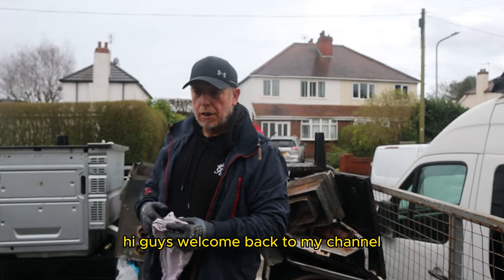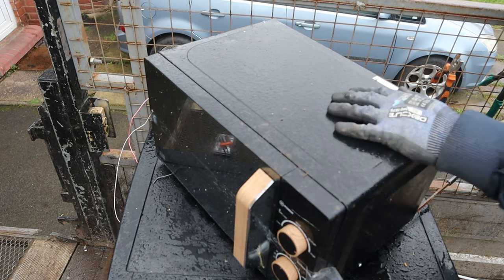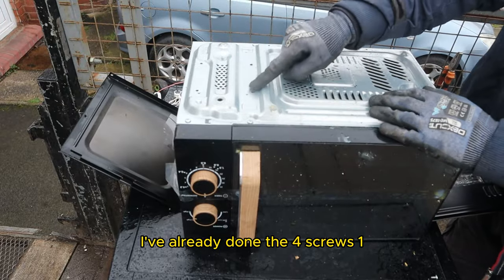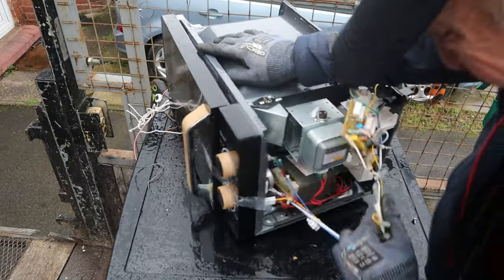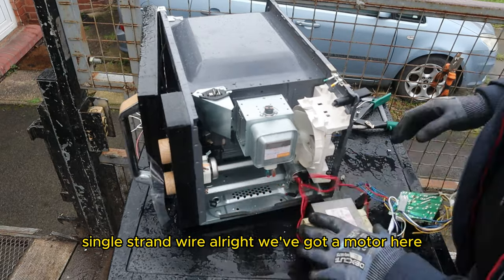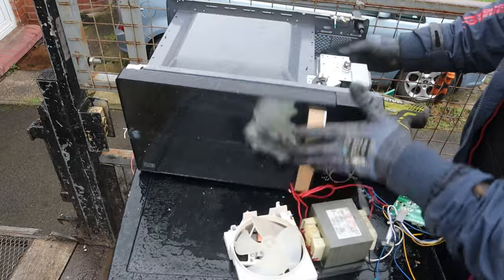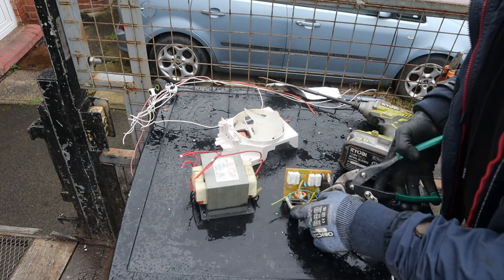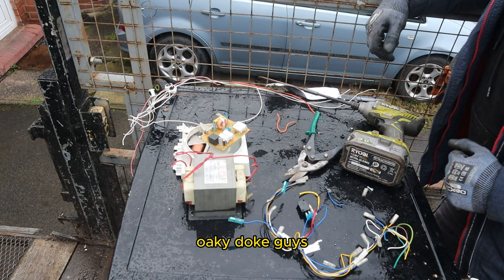how to strip a scrap microwave for cash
how to strip down a scrap microwave to get the most money out of it step by step breakdown